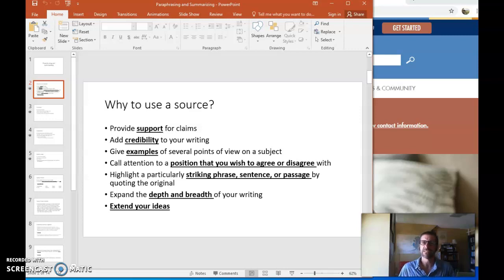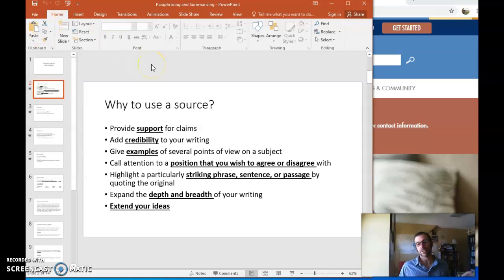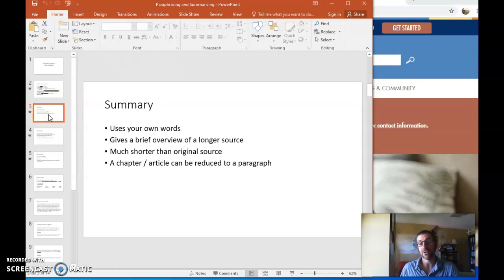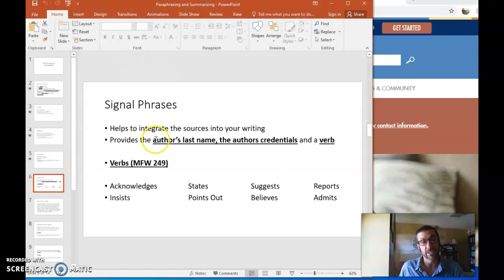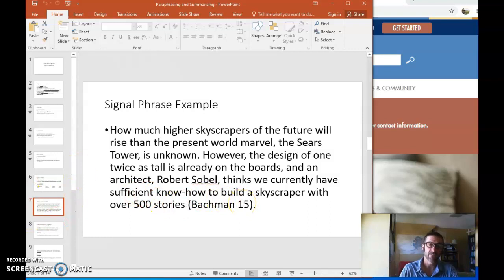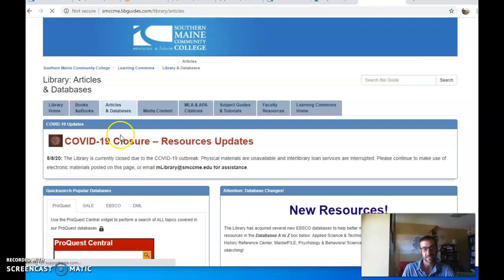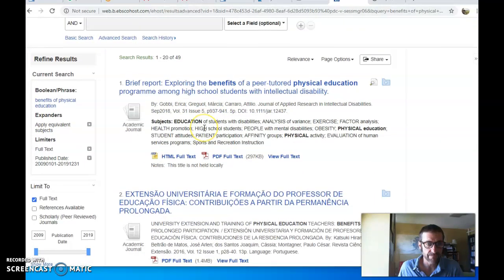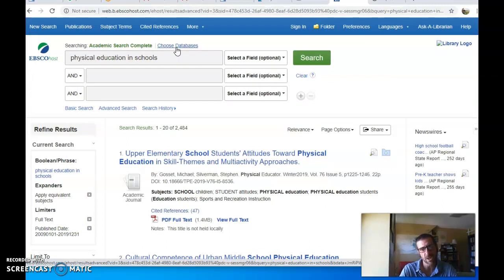Research Paper Lecture and Source Information